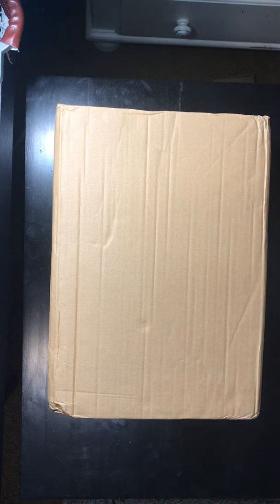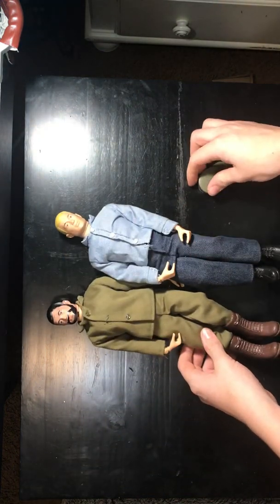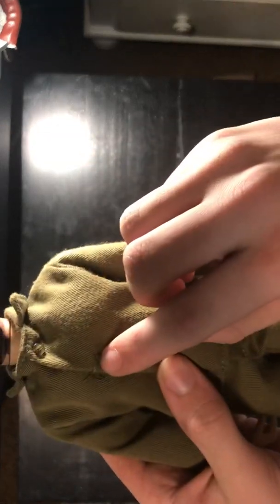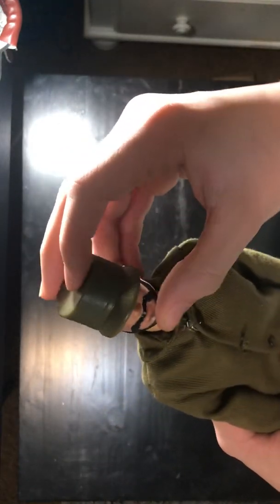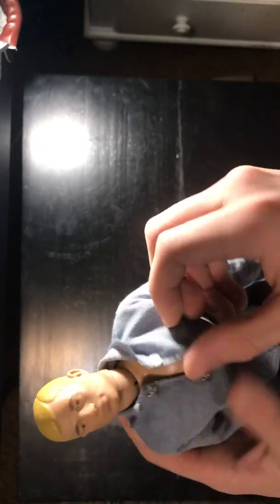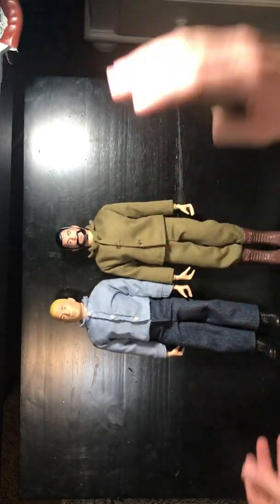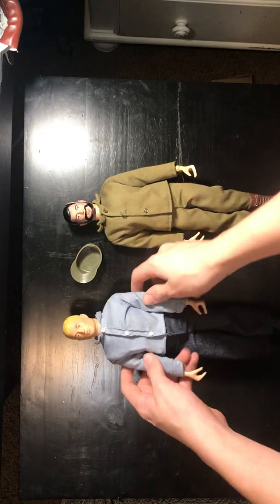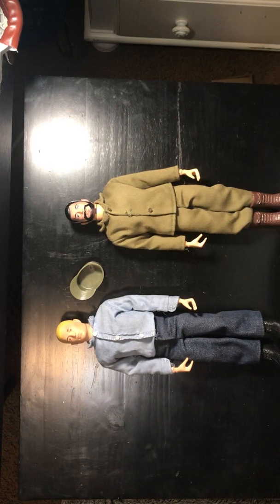12 inch GI Joe unboxing!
2 2003 repro figures for $10!